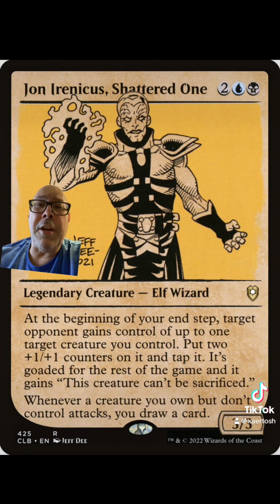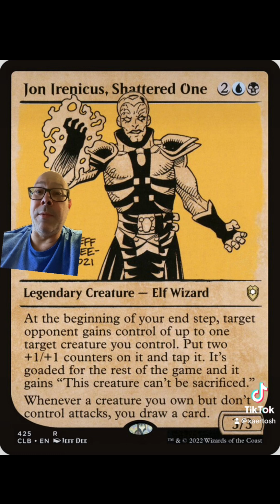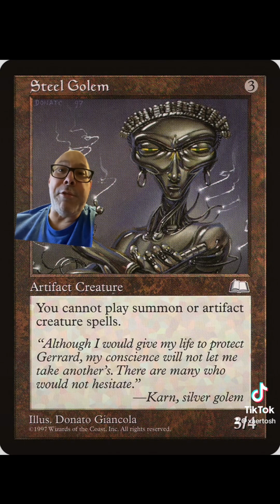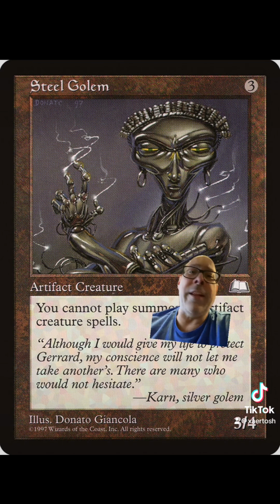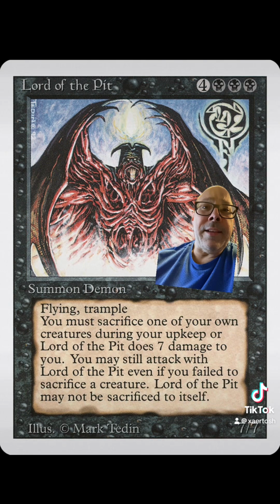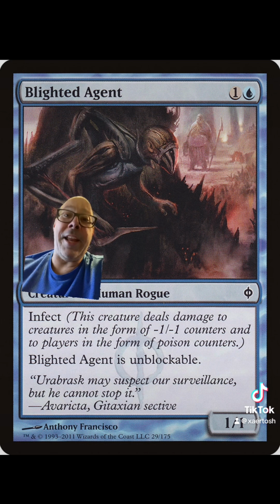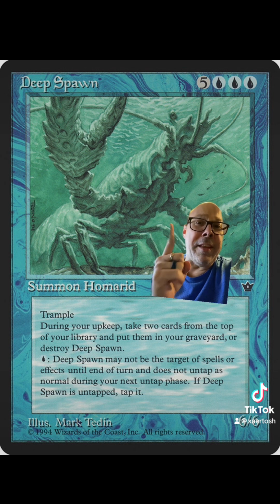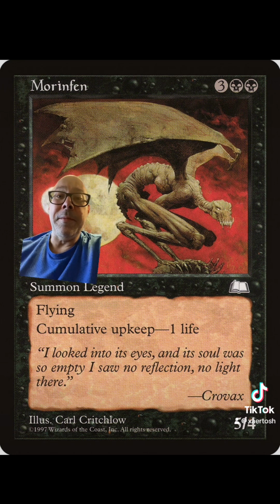Jon Irenicus - MtG short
Let’s talk about one of my favorite commanders from Baldur’s Gate.